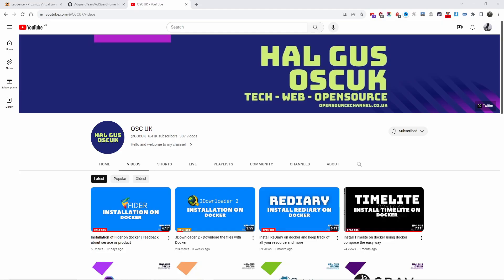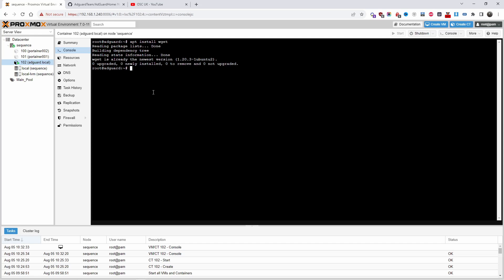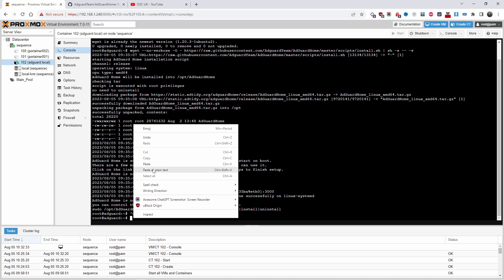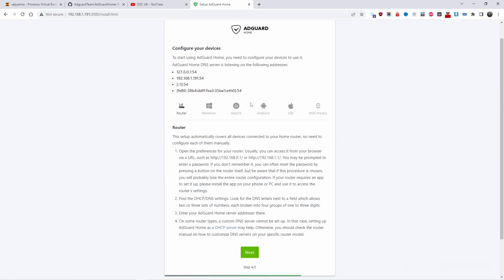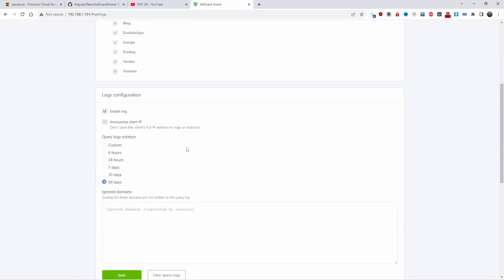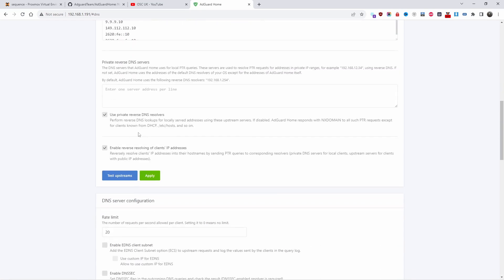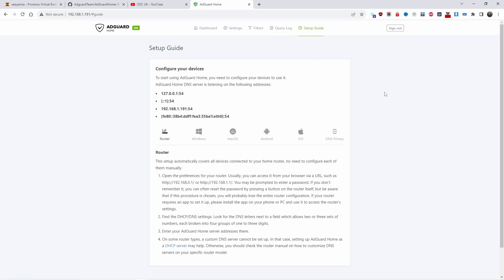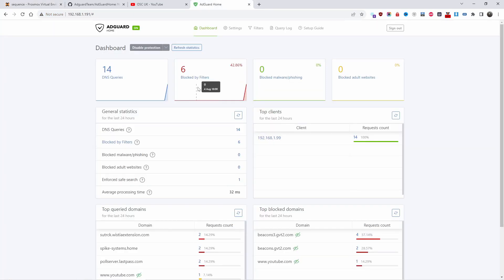Install AdGuard on Ubuntu 20.0.4 using Proxmox and one line of command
AdGuard Home is a network-wide software for blocking ads and tracking. After you set it up, it'll cover ALL your home devices, and you don't need any client-side software for that.

It operates as a DNS server that re-routes tracking domains to a “black hole”, thus preventing your devices from connecting to those servers. It's based on software we use for our public AdGuard DNS servers, and both share a lot of code.